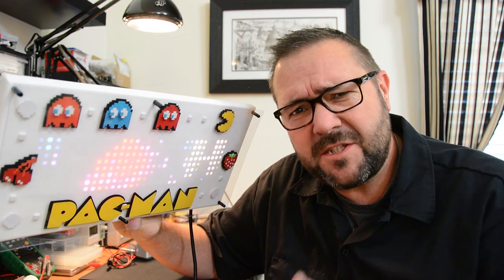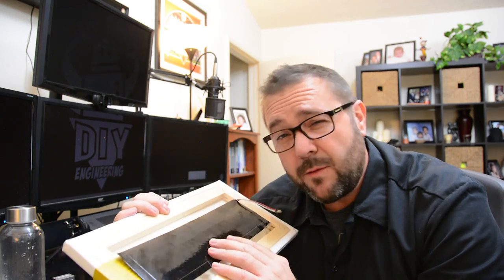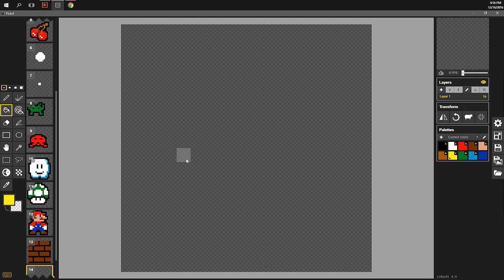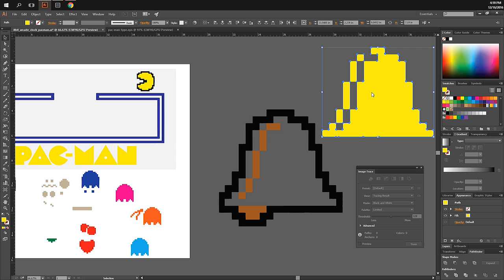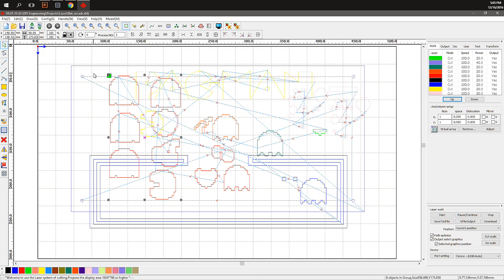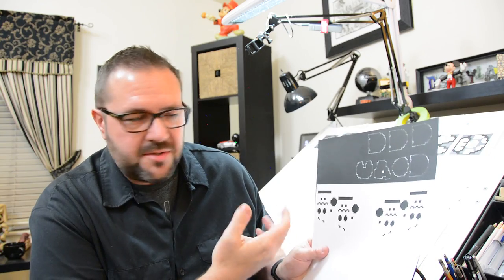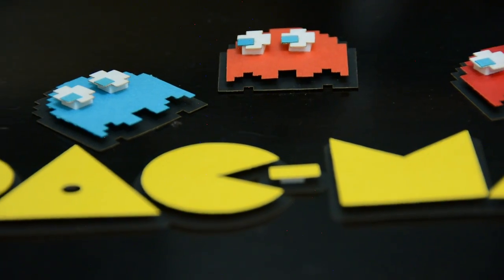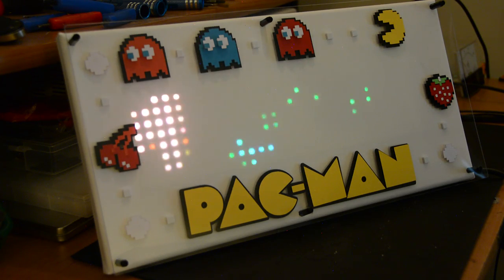Episode 021: Finishing the Internet Arcade Clock Thing!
In this episode I finish the 3D shadow art enclosure for the internet connected rgb matrix arcade clock!